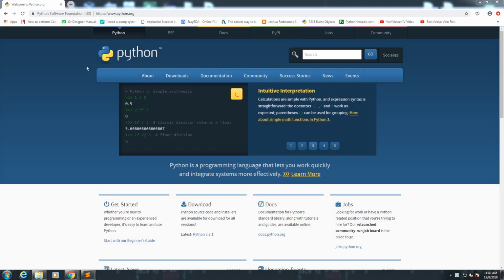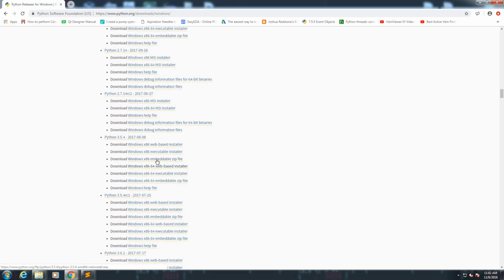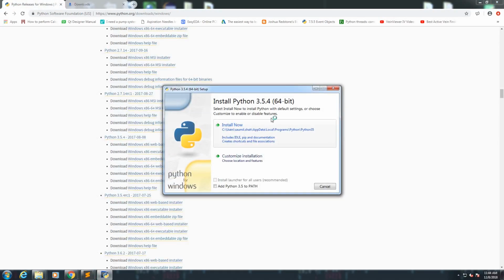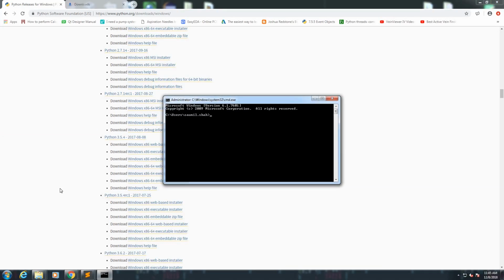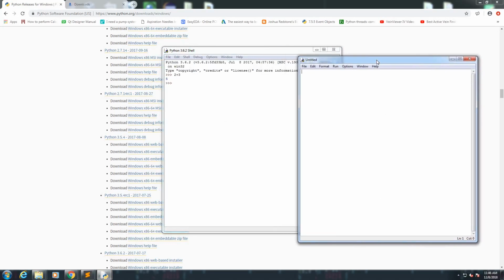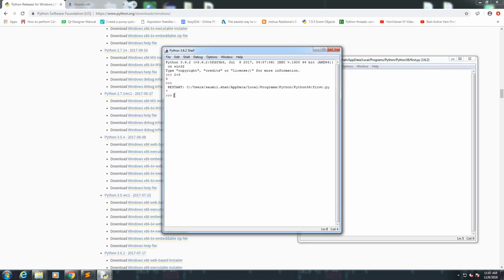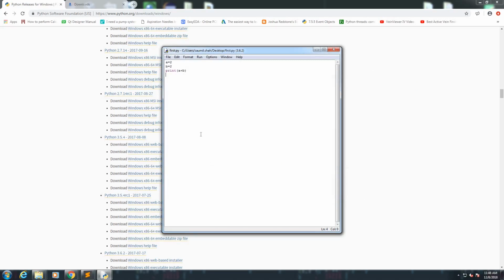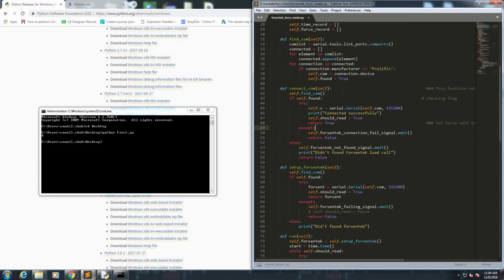Basics of python | 2 | How to install python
Go to this website to get setup file of python

if you are using linux of macos, python will be preinstalled with your OS.